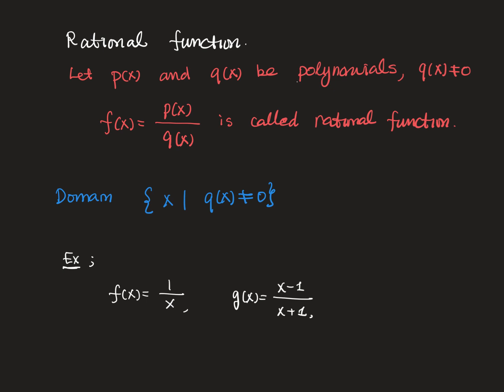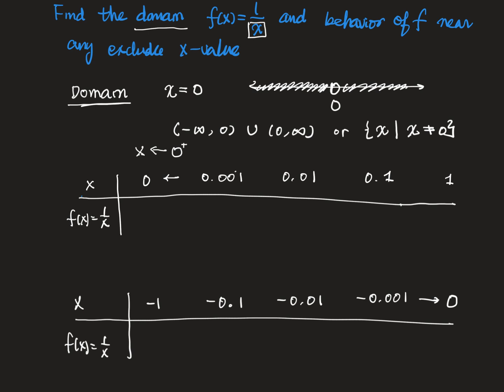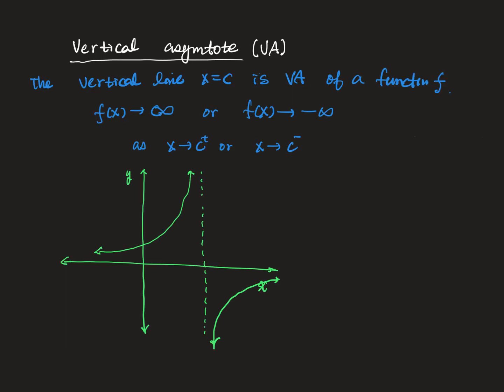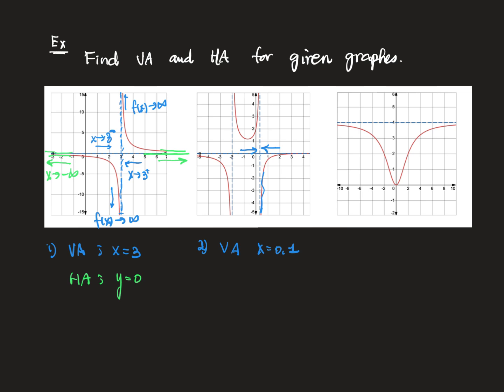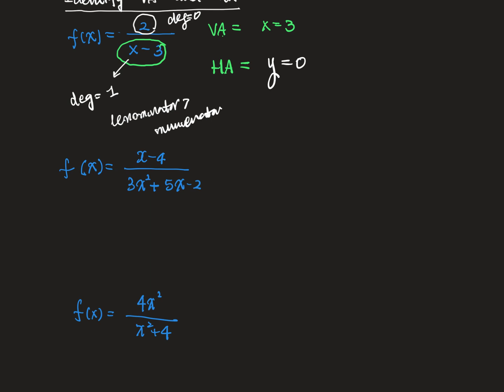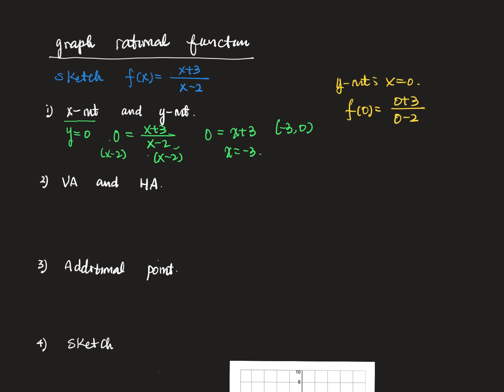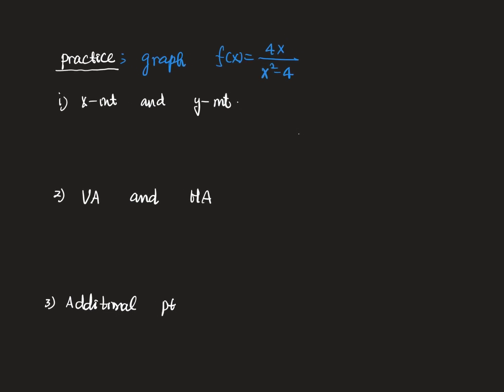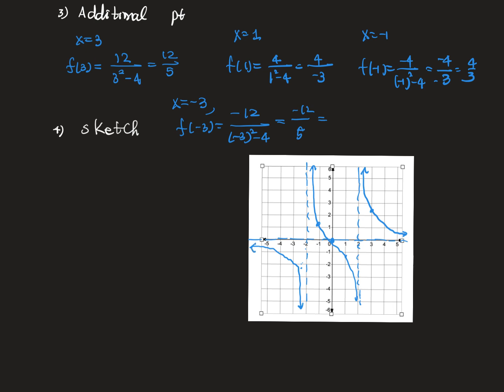3.5 Rational functions